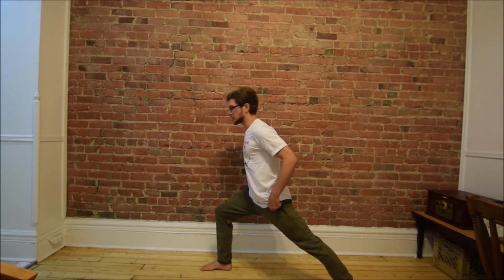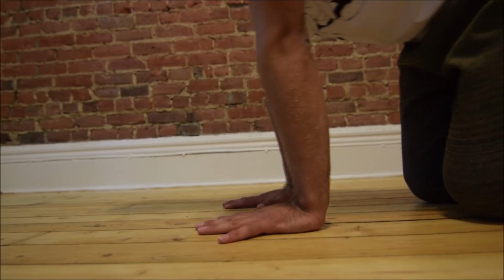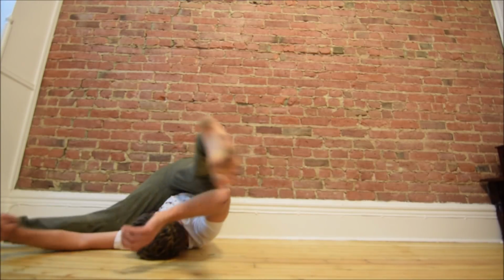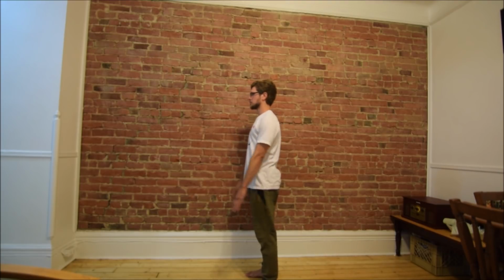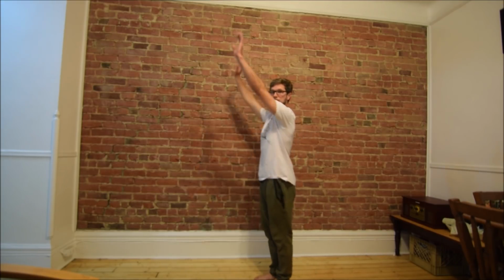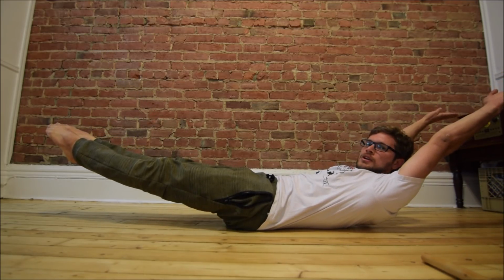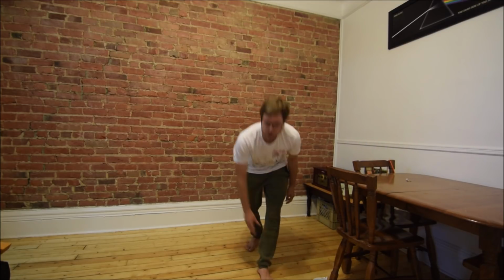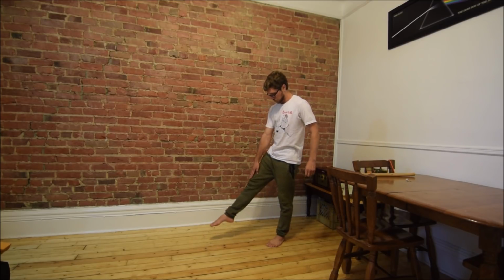IMPROVING YOUR HANDSTAND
Handstand is a basic skill, but perfecting the technique is much more difficult. This is a tutorial for improving the technique and aesthetic on your handstand. Also special tips for trickers; why you should work on handstand and how it will help your tricks.

Special announcement regarding Kojo's Trick Lab! I will be dropping content weekly both here and on KTL. Extended/full version of this tutorial is live on Kojo's Trick Lab already, with more tips geared towards trickers.

Let me know what tutorials you wanna see next!